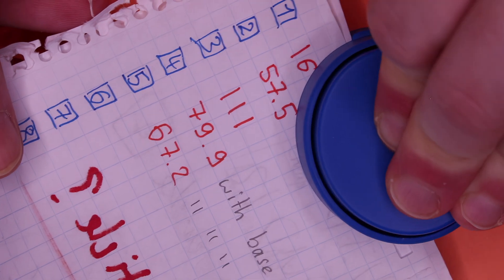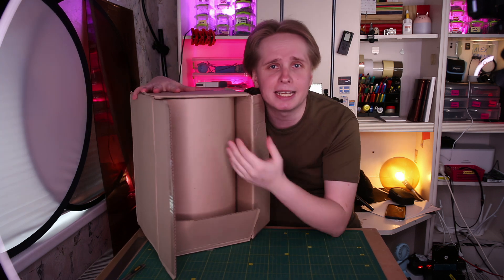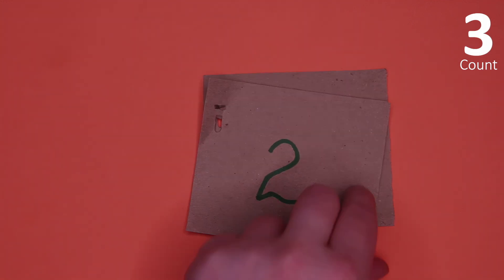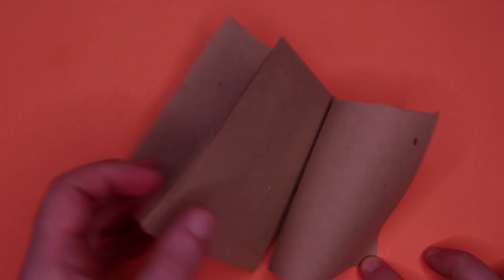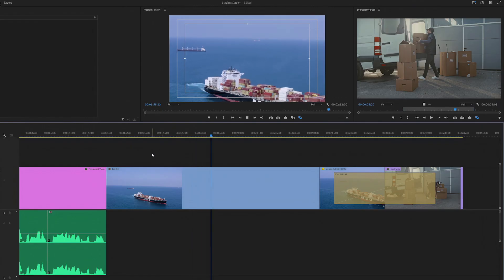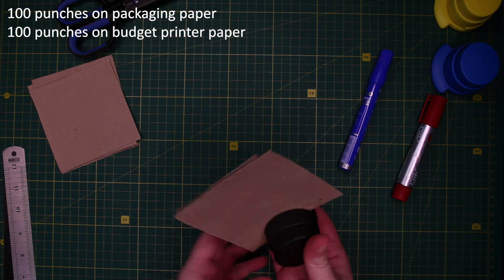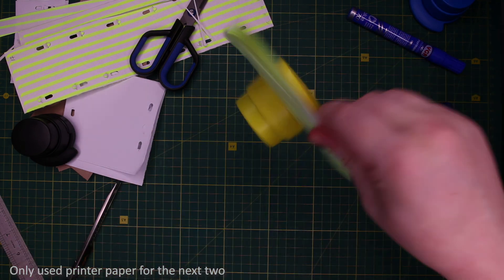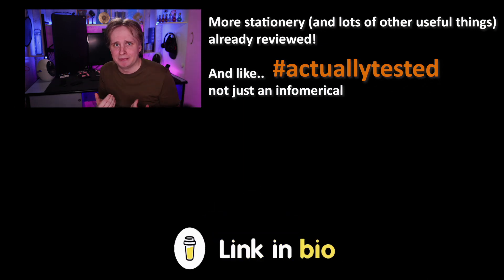Stapleless staplers - watch before you buy!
NOT clickbait, but actual testing! 😛

Other reviewers, product descriptions and AI may tell you that:

A stapleless stapler, also known as a paper clinch or staple-free stapler, is a device designed to fasten sheets of paper together without the use of traditional metal staples. These innovative tools offer several benefits:

Environmentally Friendly:

Reduce Waste: Stapleless staplers eliminate the need for metal staples, reducing the amount of waste generated in offices and reducing the environmental impact.
Cost-Efficient:

No Need for Staples: Since stapleless staplers don't require metal staples, you save money on purchasing and restocking staples.
Safe to Use:

Reduced Risk of Injuries: Traditional staplers can cause painful injuries if users accidentally staple their fingers. Stapleless staplers eliminate this risk, making them safer to use, especially in homes or classrooms.
Neat Appearance:

Clean and Professional: Stapleless staplers create a neat and clean appearance on documents, as there are no visible metal staples or holes.
Easier Recycling:

Improved Recyclability: Stapled documents often require staple removal before recycling. With stapleless staplers, you can recycle documents more easily since they don't contain metal staples.
Convenient:

No Need for Refilling: Stapleless staplers don't require refills like traditional staplers, making them more convenient for users.
Versatile:

Works on Different Paper Types: Stapleless staplers can typically bind together different paper sizes and types, including thin sheets, cardstock, and even plastic sheets.

Child-Friendly:

Safe for Kids: Stapleless staplers are generally safe for children to use, making them suitable for educational settings.

Quiet Operation:

Minimal Noise: Unlike traditional staplers that produce a noticeable "clipping" sound, stapleless staplers operate quietly, which can be less disruptive in quiet work environments. (this is BS, it makes just as much sound lol)

Long-Lasting:

Durability: Many stapleless staplers are designed to be durable and can last a long time with proper care. (lolololololol)

It's important to note that while stapleless staplers offer these advantages, they may have limitations in terms of the number of pages they can bind together and the specific way they bind documents. Users should be aware of these limitations and choose the right tool for their needs.

... but I will show you the reality xD

♪ Boba tea (Prod. by Lukrembo)